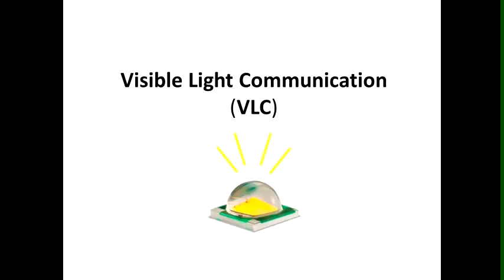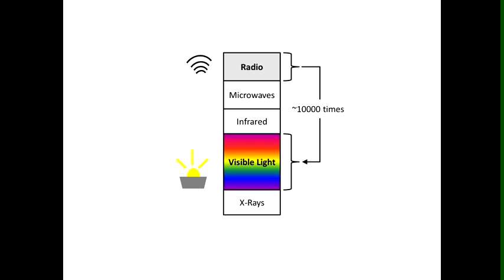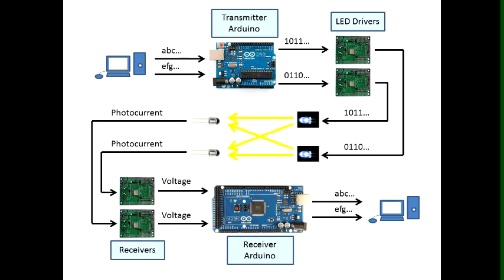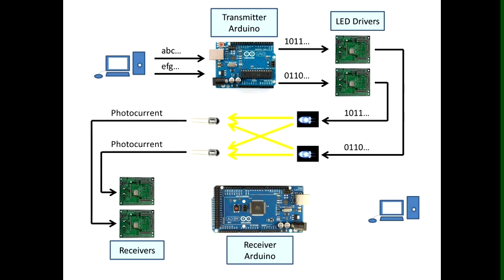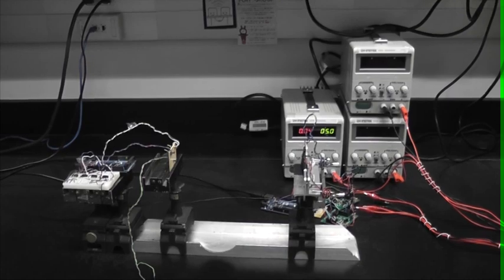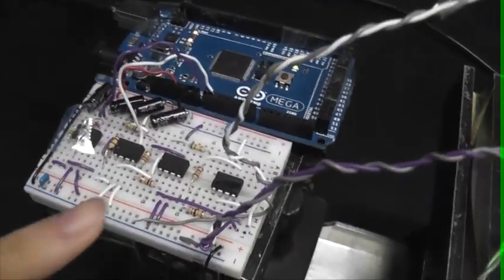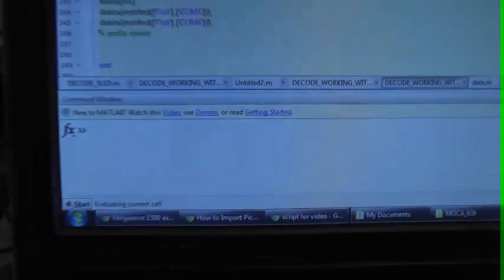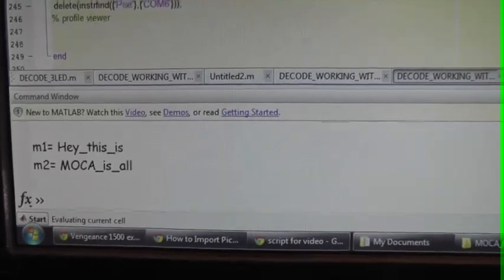Li-Fi : Introduction to MOCA (Multiple-Input Multiple-Output Optical Communication with Arduino)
This video gives a general description of me and my partner's electrical engineering project about visible light communication at The Cooper Union.

The MOCA won the first place in 2013 IEEE ComSoc Student Competition:  Communications Technology Changing the World !!